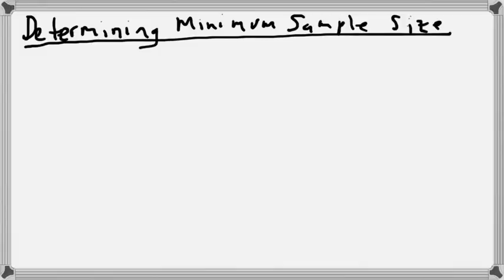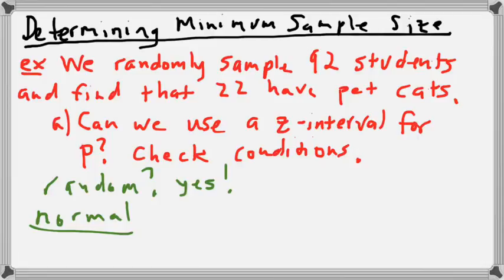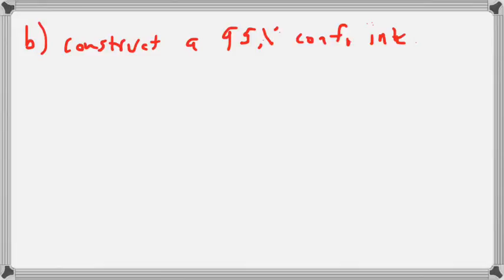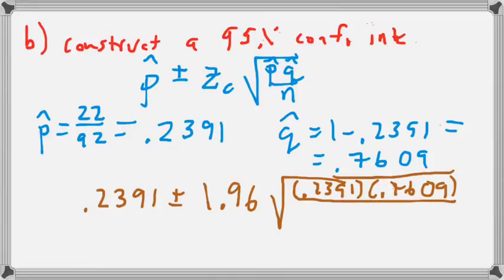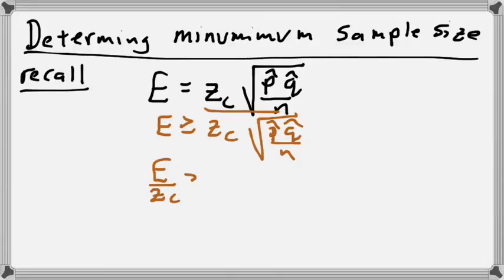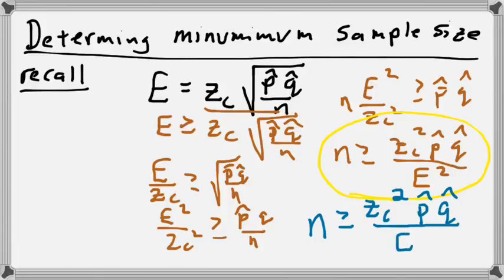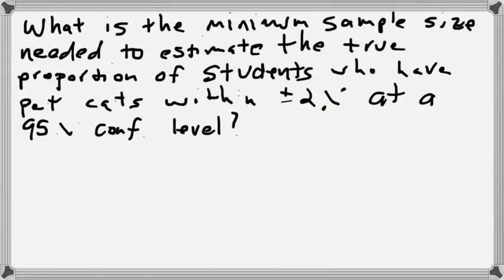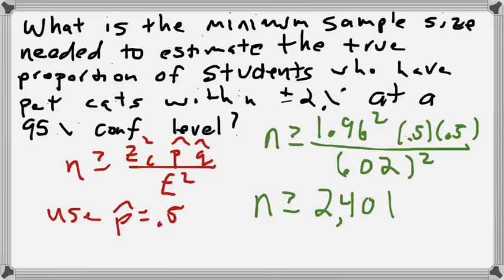lesson 6.3(2)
Confidence interval for p, determining minimum sample size